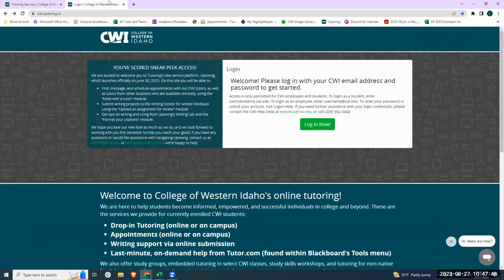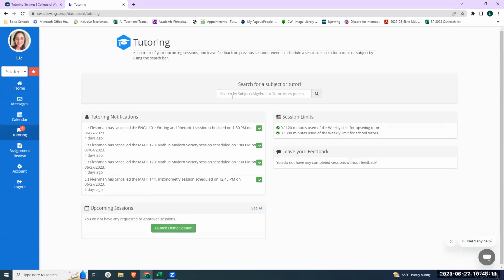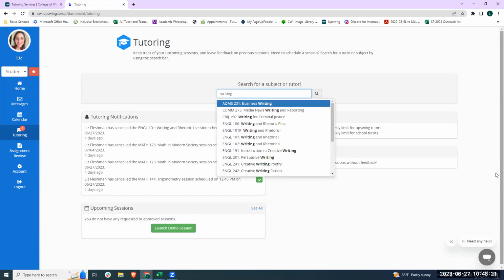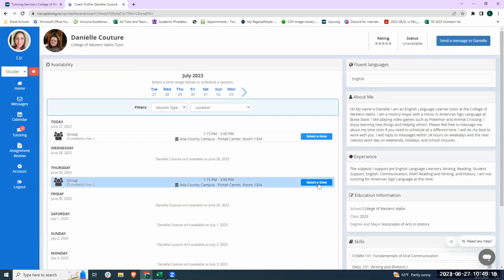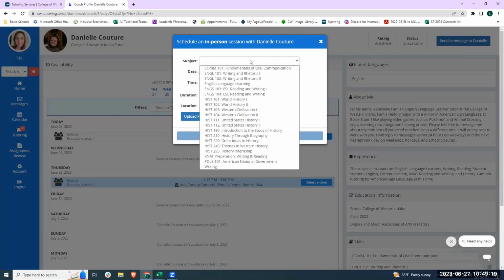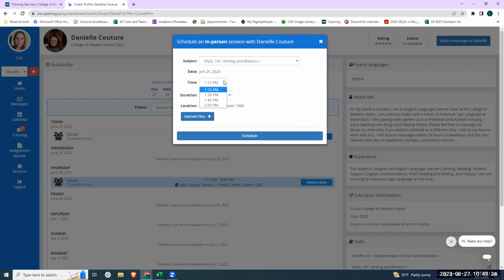How to make a tutoring appointment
This is a quick tutorial for CWI students to learn how to access tutoring appointments.